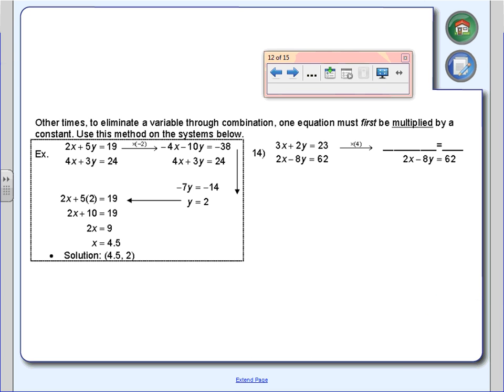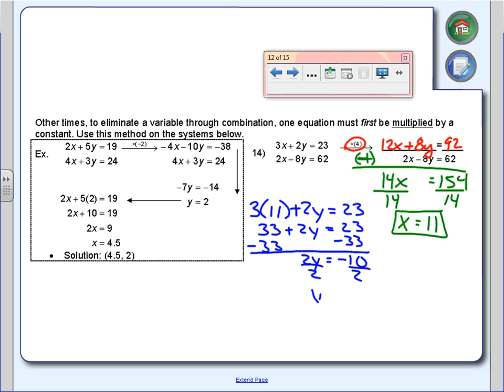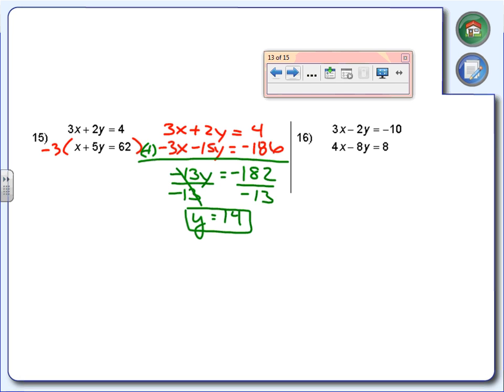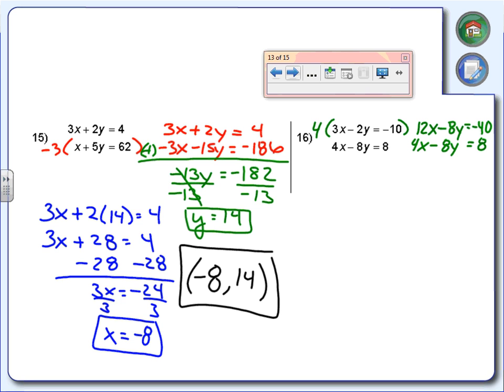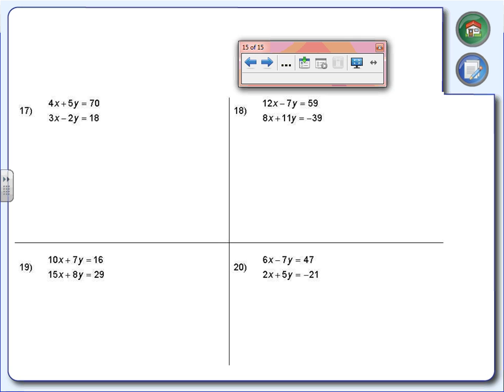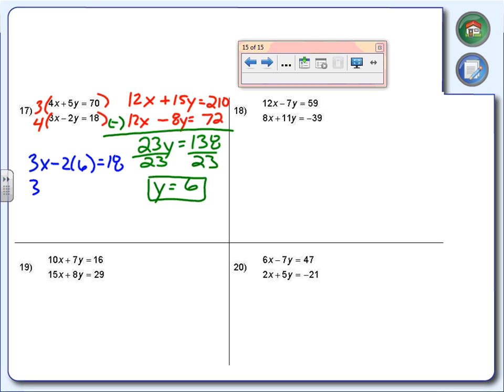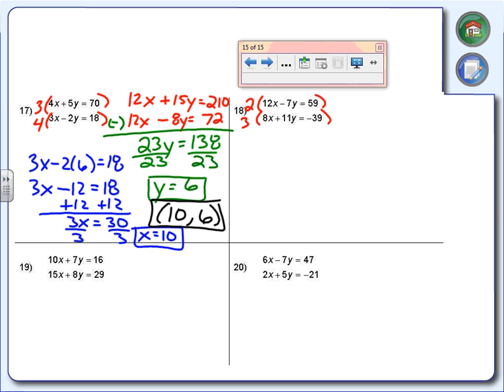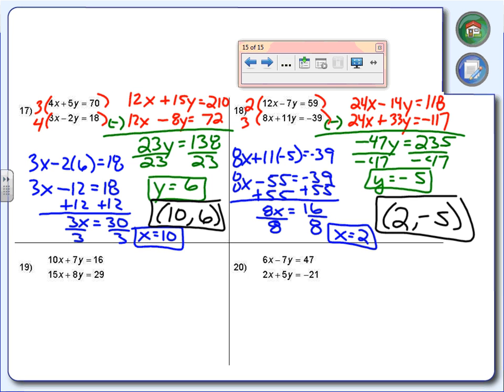System by Algebraic Methods part 2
Solve System of Equations using Substitution and Elimination